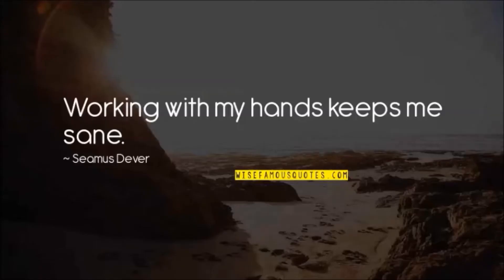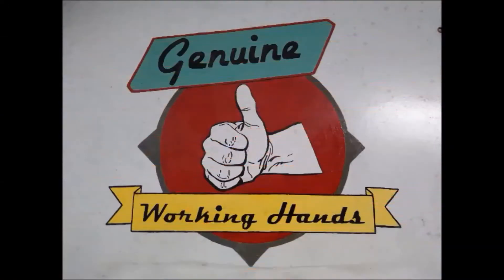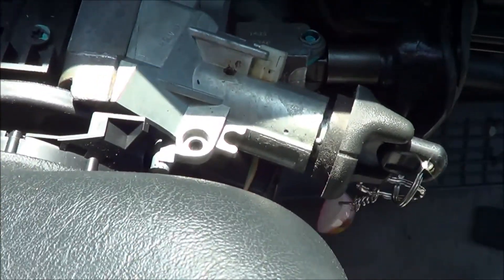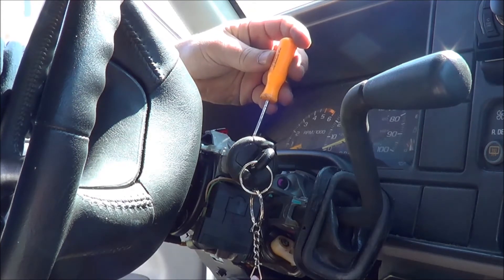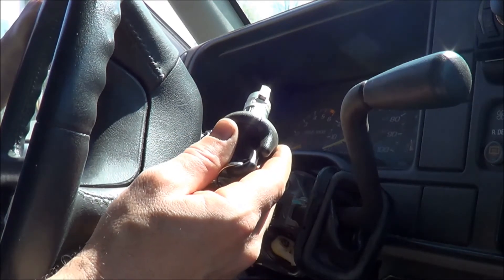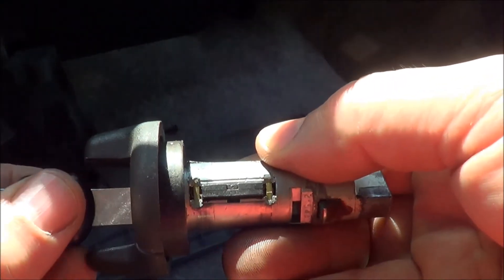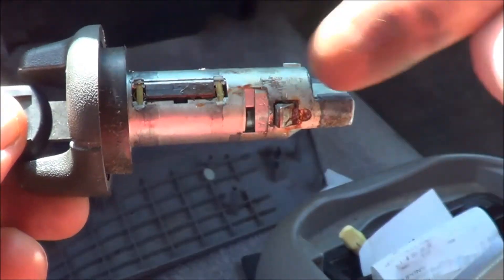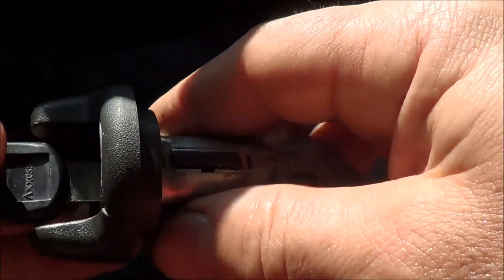Suburban Ignition Lock Cylinder Replacement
Stuck or sticking ignition switch is Common in 88-97 C1500 trucks and SUVs . I'll show you the easiest way I know how, to replace yours for $20